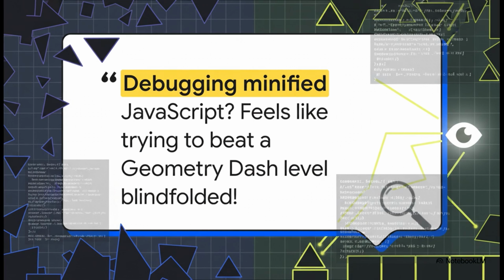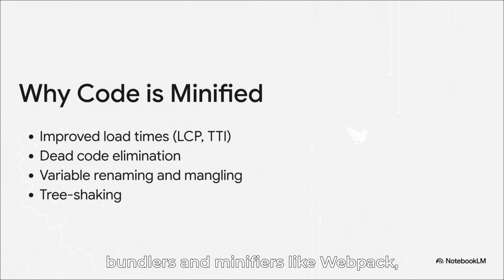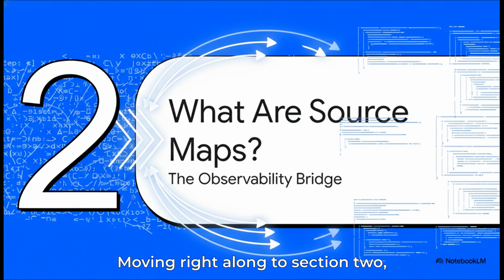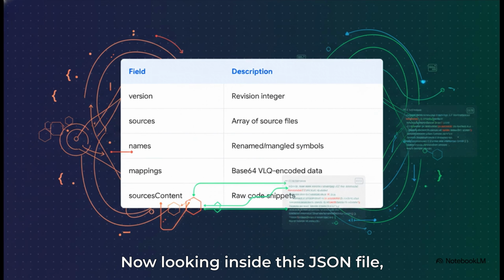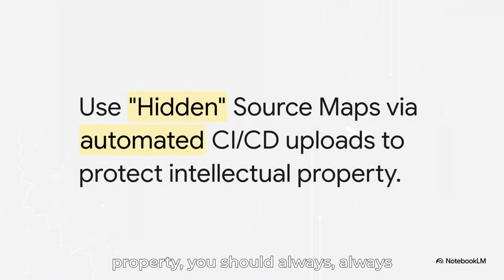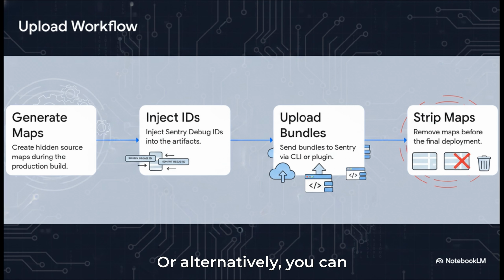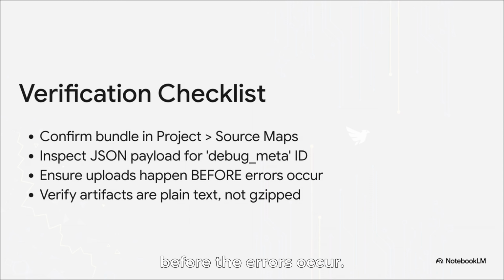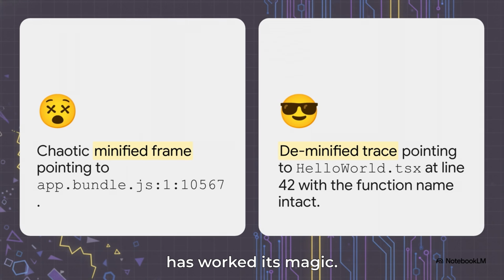Sentry Source Maps Why Your Stack Traces Look Broken and How to Fix Them